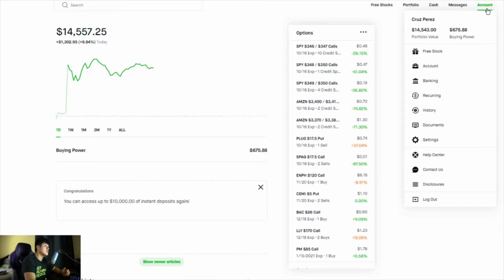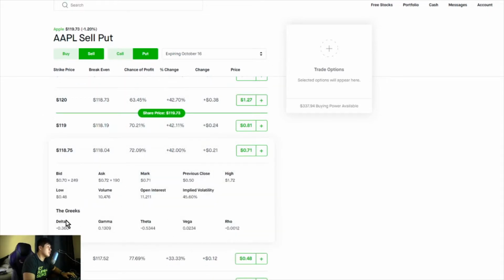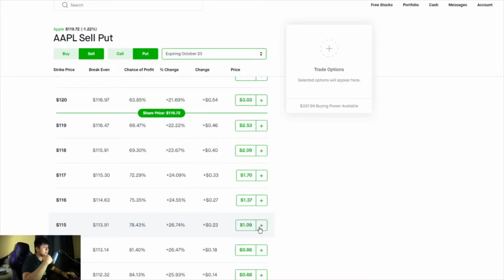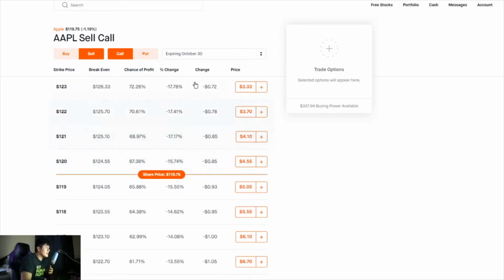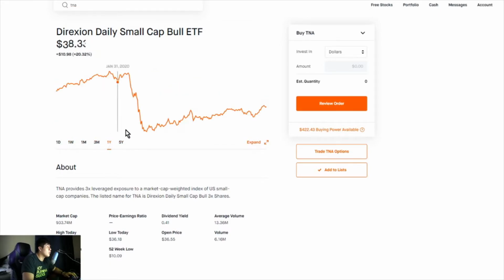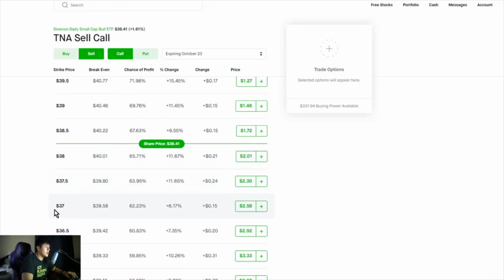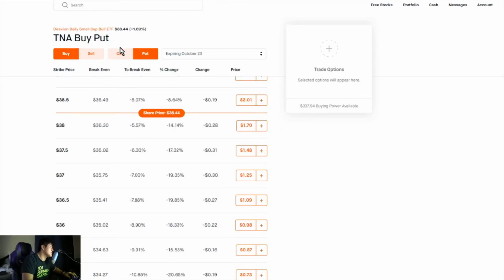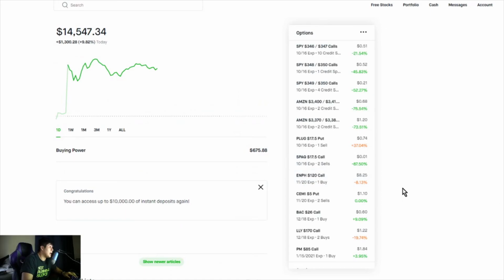Making Money Selling Calls and Puts, short in Depth video | Robinhood Investing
In this video I'll be going over the Wheel Strategy and how its a great way to make money in a volatile market, any questions or comments just write down below. Comments or suggestions appreciated

(Make brokerage account within seconds, no deposit needed)

Enjoy stocks trades and options on Robinhood? You came to the right place. This channel will do large trades and risky options trading on Robinhood for you. Want to see the gains and losses of me and others? Lots of simple financial advice and top picks in the market